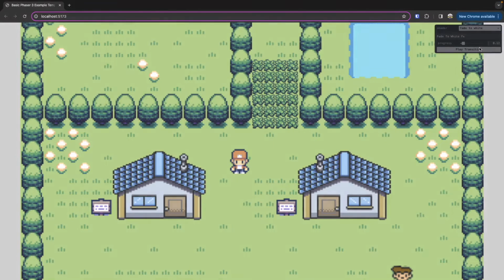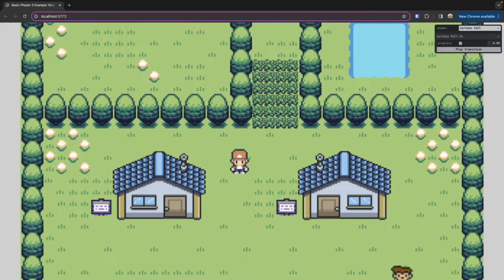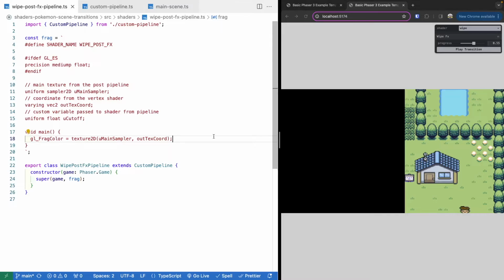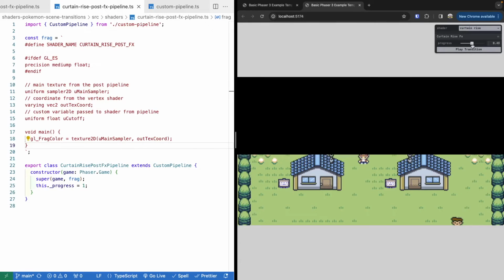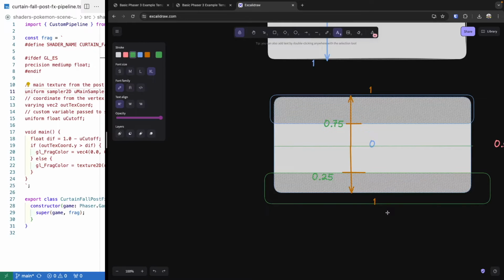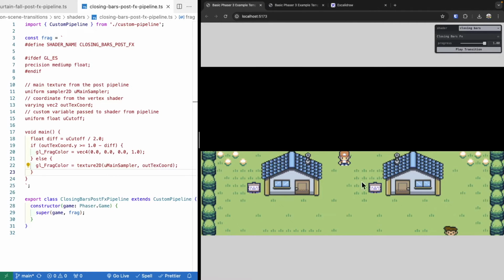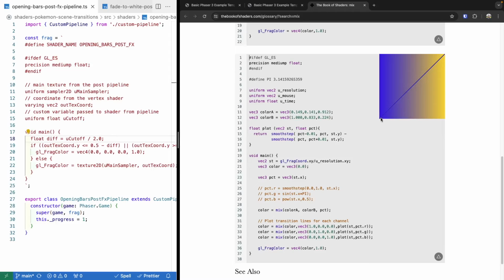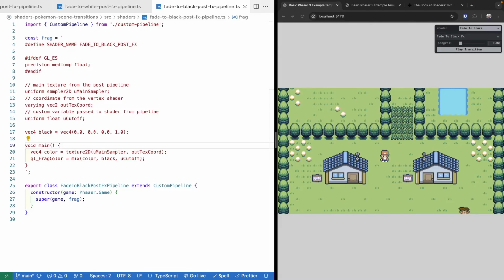Phaser 3 Shader Tutorial: Recreating Pokemon Battle Scene Transitions!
Interested in learning more about WebGL and how we can use this API to create awesome shaders, and how we can use those shaders in our Phaser 3 games? Then you will not want to miss this video!

In this video, we focus on re-creating some of the classic Pokemon style battle scene transitions, and we do this by creating some awesome WebGL shaders by using the Phaser 3 library. We take a look at recreating some of the class battle scene transitions like:
- horizontal screen wipe
- vertical screen wipes
- opening and closing vertical bars
- fade to black and white

Video Chapters
0:00 - Intro
1:22 - Review starter code
3:33 - Overview of shader pipelines
5:33 - Start coding for wipe shader
8:52 - Curtain fall shader
10:17 - Closing bars shader
15:17 - Opening bars shader
16:49 - Fade effect shader
20:26 - Thanks and links to other content